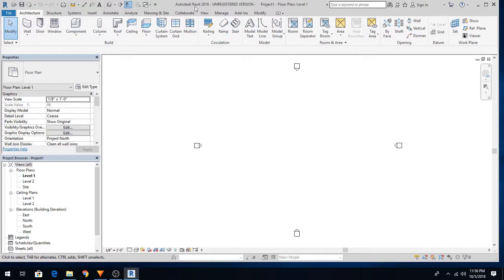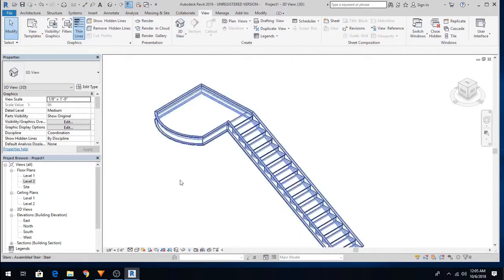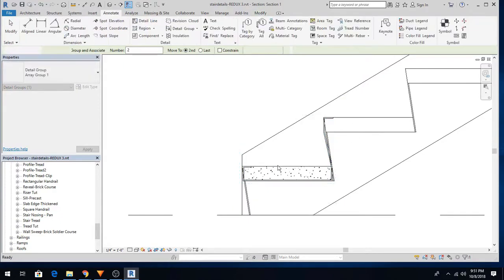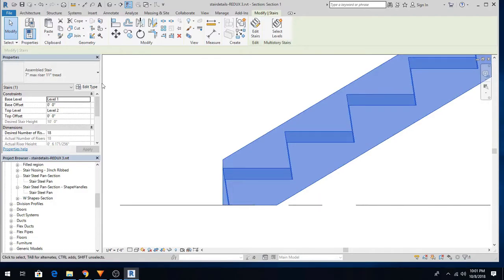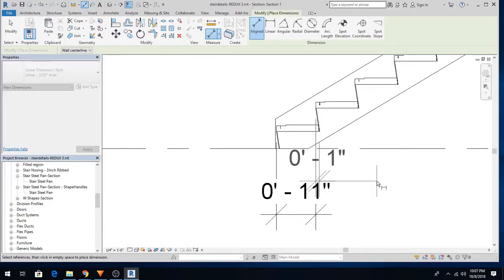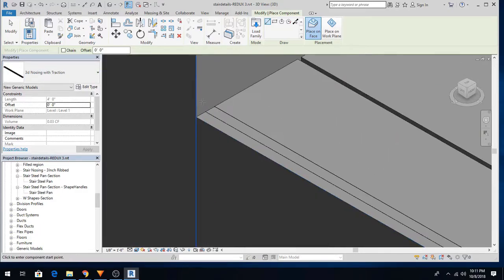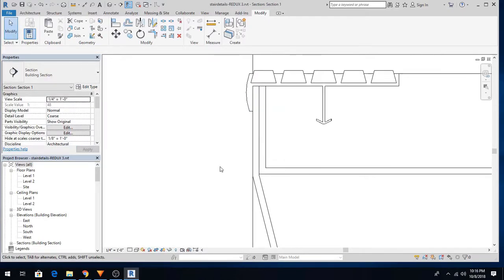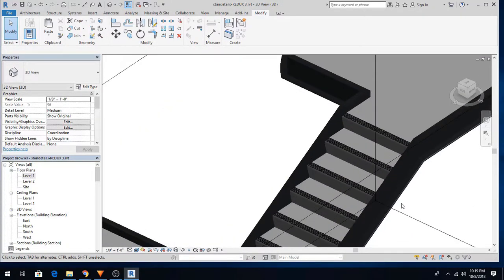Creating Metal Pan Stairs